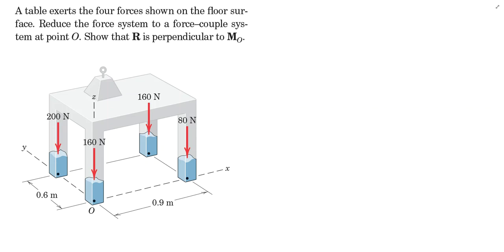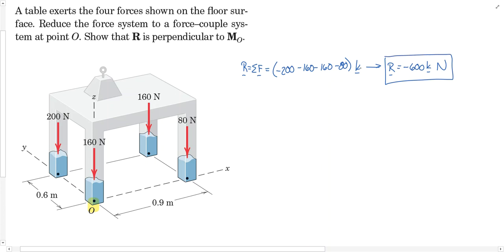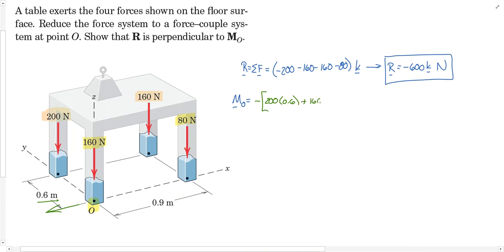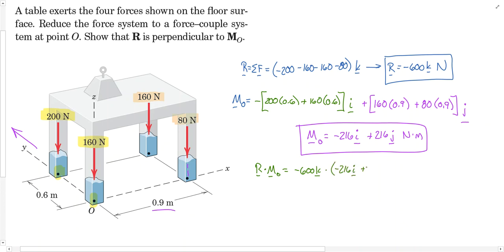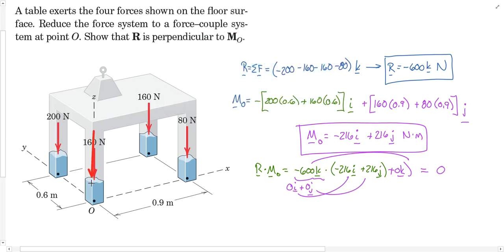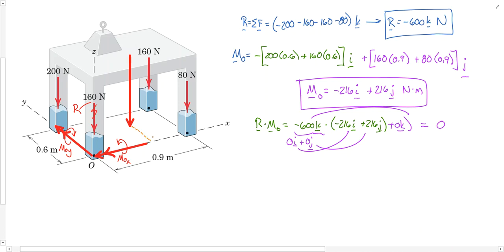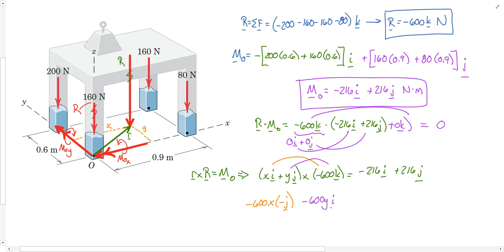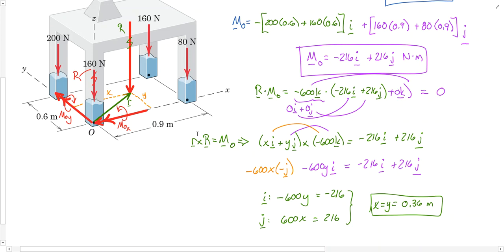Statics 7E 2/150